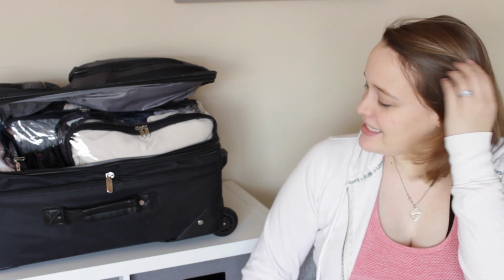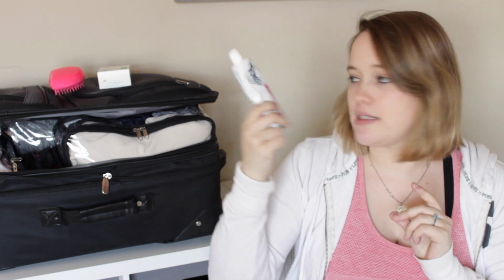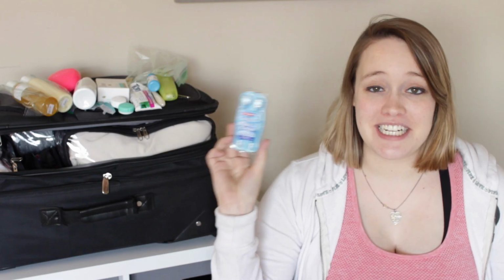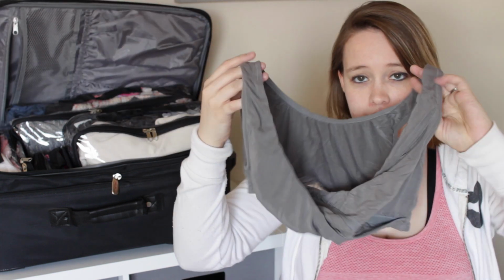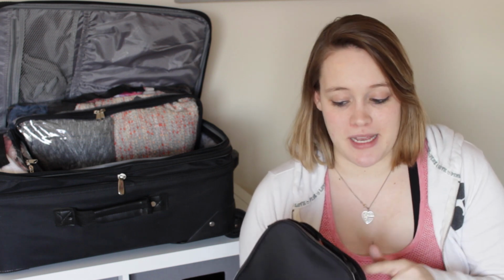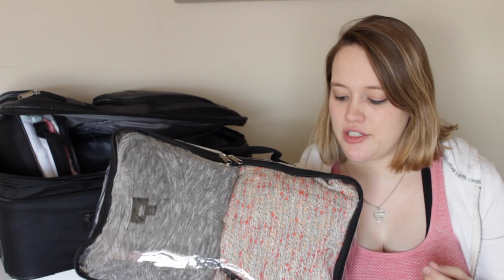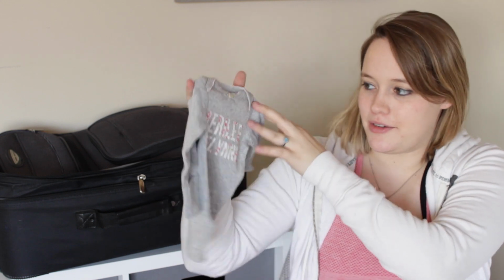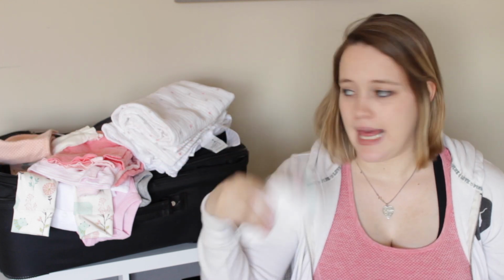37 WEEKS + Hospital Bag & Early Induction! | Pregnancy Update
What's in my hospital bag the second time around & plans for possible early induction!
⤹LOOK AT THIS COOL STUFF

⤹ABOUT ME

Hey Ladies! I am a mommy to Revelynne born New Years 2015, and we are expecting our second child! Really this is just my channel to express myself, so no promises it will only stay in those two categories. :P

Much Love,
Arianna Pflederer
PS. We are total over sharers, so we like to put our faces on the internet every single day (but Sunday) check out our daily vlog link near the top of this box of goodness!

⤹MUSIC INFO

INTRO/OUTRO
SUNDRESS - LANDON AUSTIN (ORIGINAL)
(I have email permission to use this artists music)

ADDITIONAL MUSIC ⋆
SUNSET LOVER - PETIT BISCUIT

If this video is sponsored, I will say it out of mouth on the screen you just watched. I want 100% transparency and trust with my viewers. If a company sent me something, I will tell you. My thoughts will be honest and there will always be something in it for you. Like free stuff or money off. Who doesn't love that?!